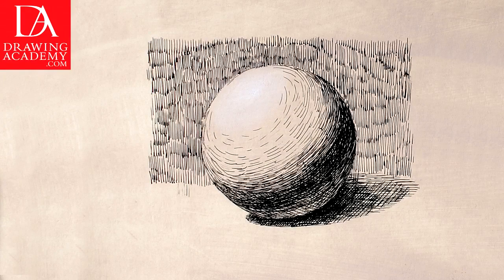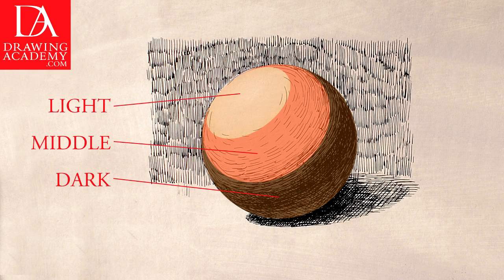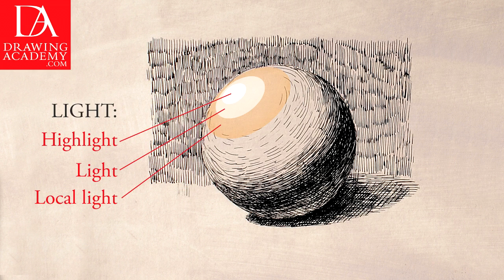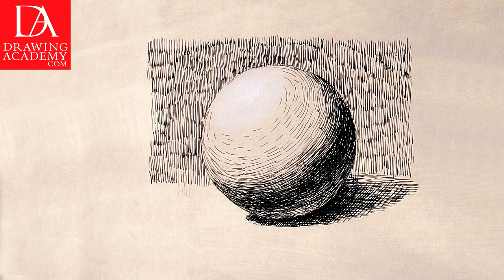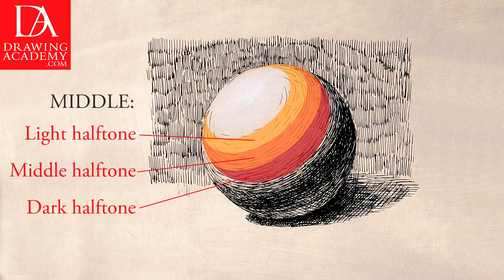Drawing in Ink presented by Drawing Academy .com 25-3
In this video lesson, you will discover how to make a Drawing in Ink by rendering shades.

Visit the DrawingAcademy.com online course to watch the full "Drawing in Ink" video lesson.